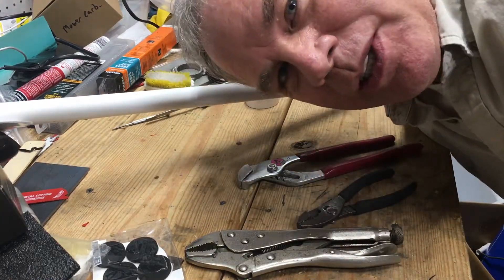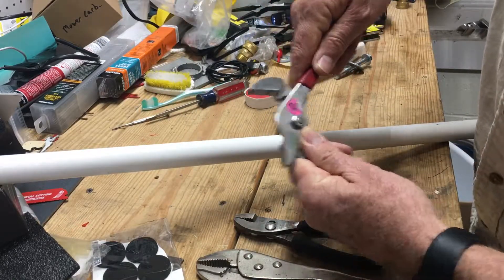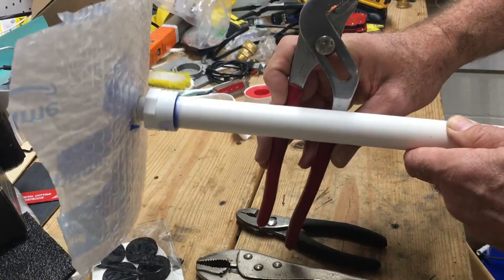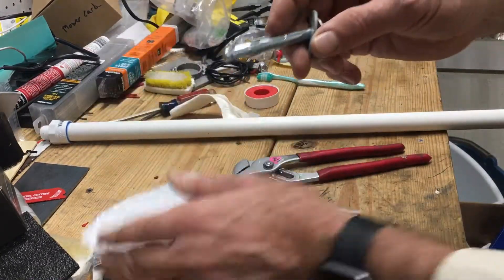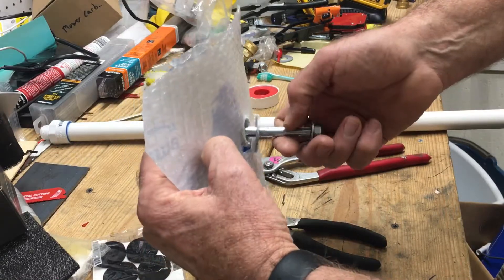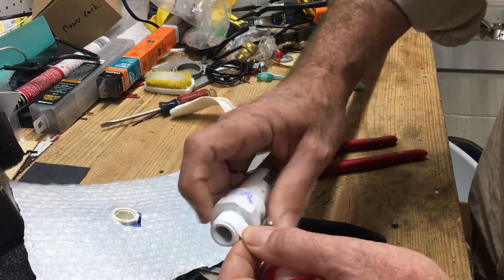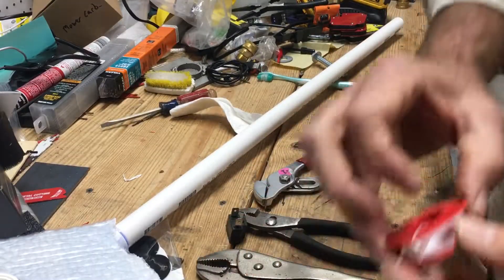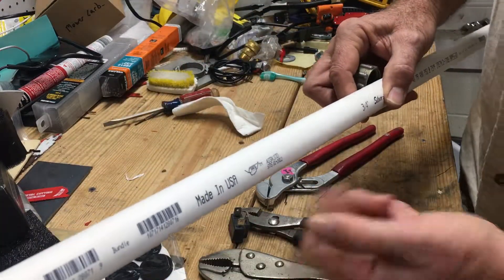Samantha Sue’s showerhead video